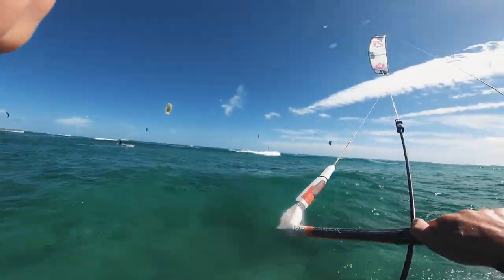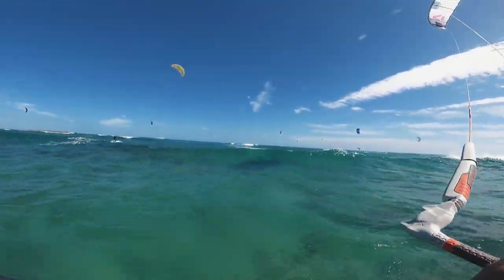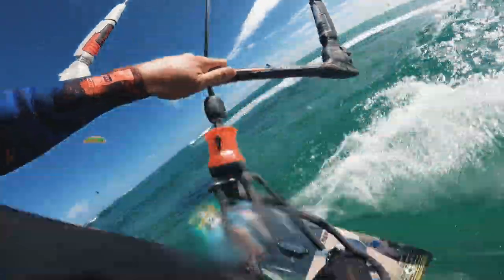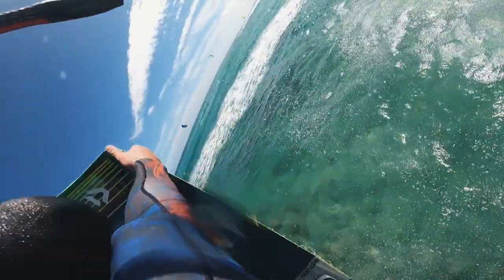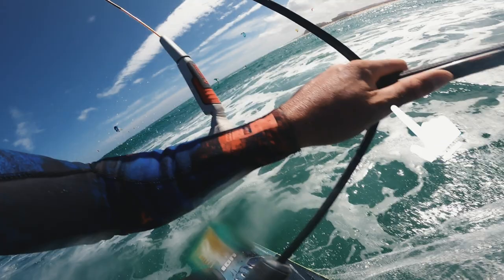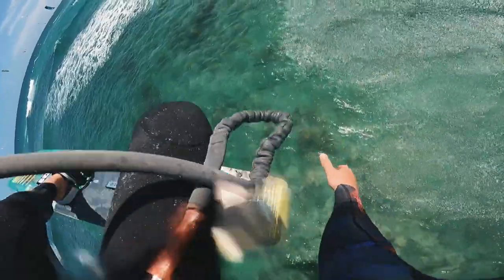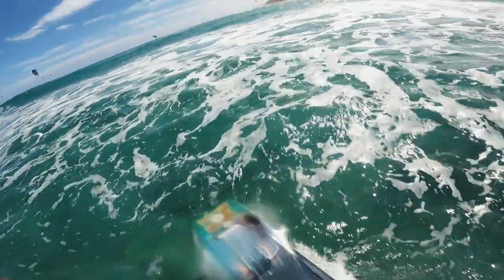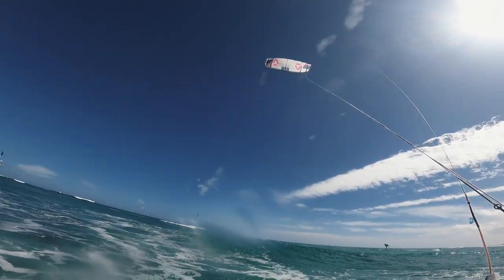Kiteboarding DOUBLE GRAB Straight Air - Seatbelt/Tail - Tricks of the Trade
In this instructional video I talk about how to do a double grab and why you would use double grabs to improve your skills on the water. Kiteboarding is all about expanding your personal limits, weather that is through tricks or exploring your local spots... it feels good to push your limits! So I put some importance on learning these skills so that I sharpens you up for some of the more technical tricks further down the line. Keeping your kite control on pint and making your riding generally more stylish...

So give this a go if you are looking to improve your kitesurfing skills and take your kiteboard riding to the next level. Dont forget to browse all my tricks of the trade kite coaching videos on my channel as my main lockdown series... and then keep up on my vlog for more freeride goodness!!!

Any questions about anything in this video or any of my other videos ask bellow. For more information on my slice of life kite coaching​​ trips with @KiteWorldWide check out this